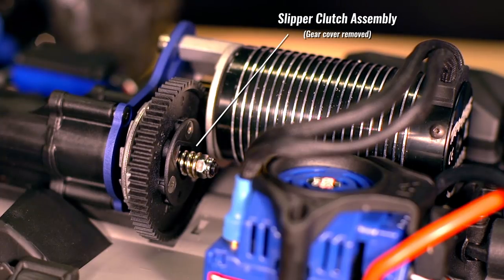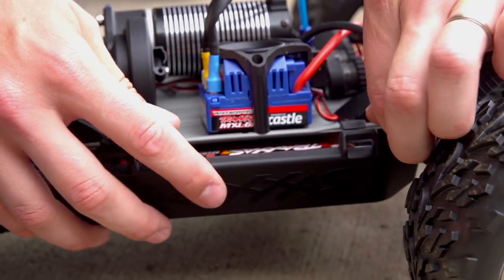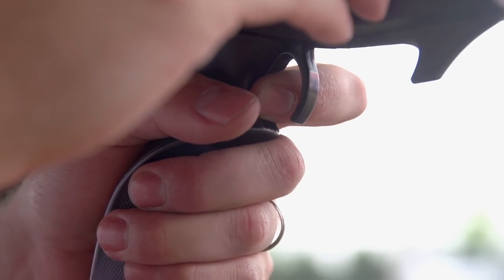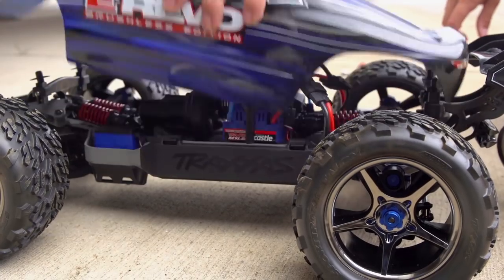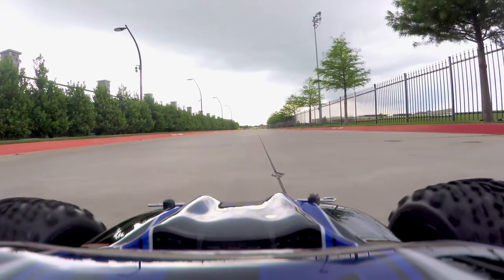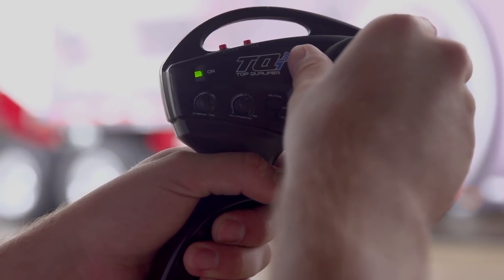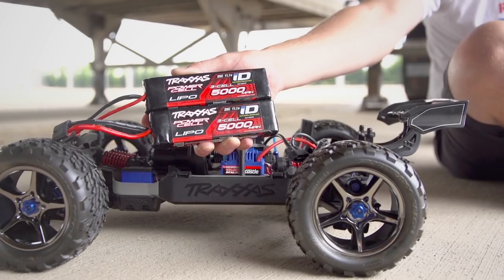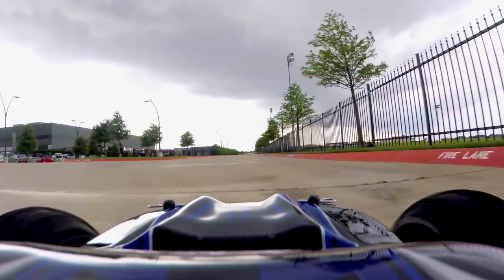How to Break In the Slipper Clutch | Traxxas E-Revo and E-Maxx Brushless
The slipper clutch  in Brushless E-Revo and E-Maxx models requires a break-in procedure to ensure consistent operation with the extremely high power output of the included MXL-6s brushless power system. The slipper clutch has been adjusted to the correct initial setting for break-in. Follow these steps to ensure maximum performance and life from your slipper clutch:
1. Make your first runs with the model using the stock gearing and
6- or 7-cell NiMH packs, or 2S LiPo packs. 3S LiPo packs are OK for break-in, but use throttle conservatively.
2. Drive normally. The slipper clutch should slip momentarily when
accelerating aggressively on high-traction surfaces (you will hear
a whirring sound when the slipper clutch allows the spur gear
to slip).
3.  If excessive slippage is noticed (slipping that lasts for more
than 3 seconds under hard acceleration), or the slipper clutch
slips anytime the throttle is applied at any lever, stop driving
immediately. Let the slipper clutch cool for 10-15 minutes.
When the clutch is cool, test-drive the vehicle again. If you still
experience excessive slippage, allow the slipper to cool once
more, then tighten the slipper nut ¼ turn (turn the nut clockwise)
and repeat the break-in process. Do not adjust the slipper clutch
before it has cooled.
4. Continue to run the vehicle and monitor slipper clutch
performance as noted above, and readjust if necessary. When the
run is complete, the slipper should be fully broken in.

After break-in, the slipper clutch is ready for any type of driving,
with any batteries up to 6S Lipo. Set the slipper clutch so it only
slips for a moment (if at all) under hard acceleration in high-
traction conditions. If excessive slippage is noticed, stop driving
immediately. Continuing to drive with a loose slipper will cause
damage to the slipper unit. You must let the slipper cool down
to ambient temperature before tightening the slipper nut and
resuming driving.